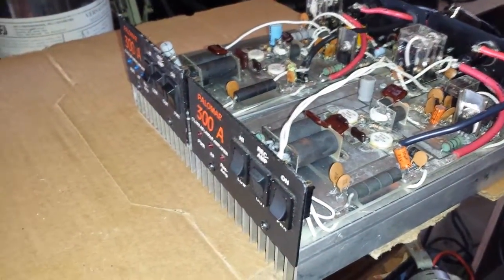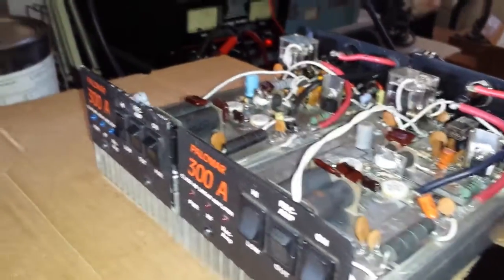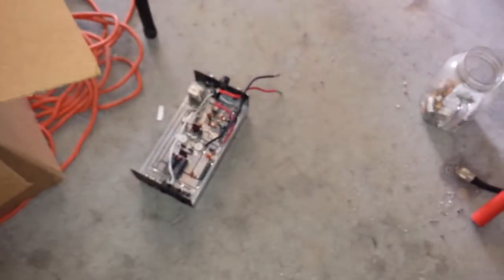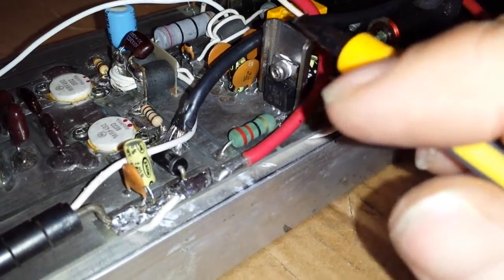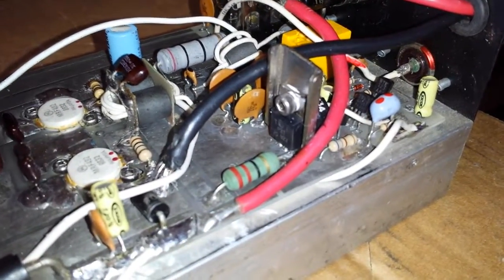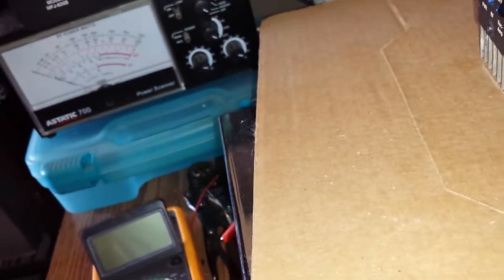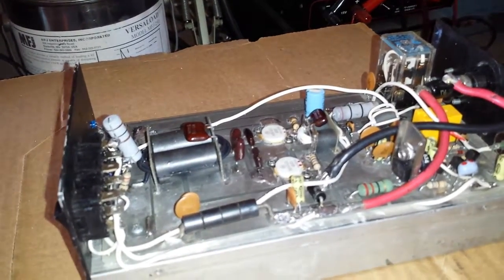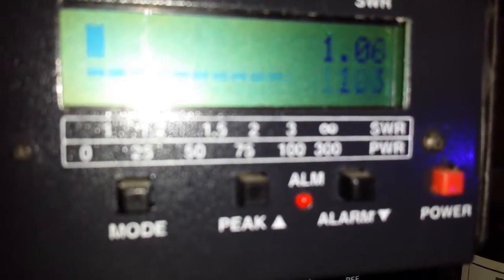Palomar 300A Regulated AB Biased Repair & Output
Very Nice Regulated AB Biased Palomar 300A doing right at 340w Output of pure Linear Power.